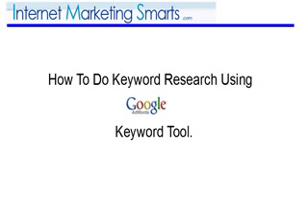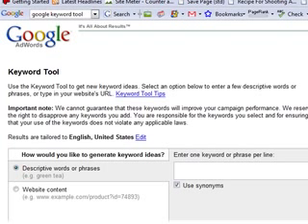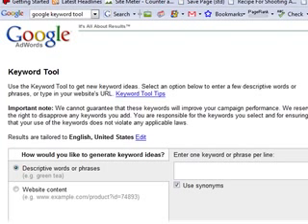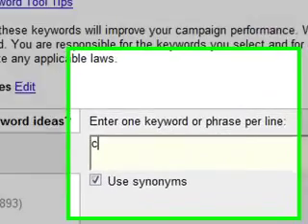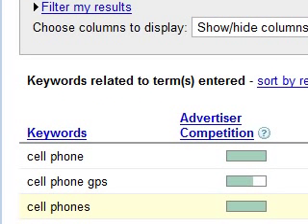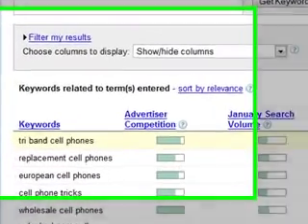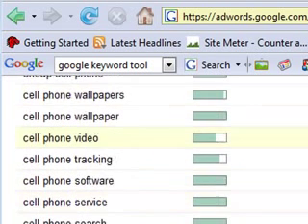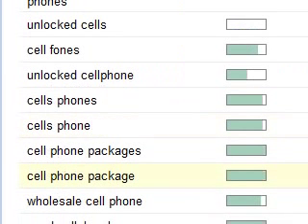How To Do Keyword Research With Google Adwords Keyword Tool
Wordtracker is great but you can do some great keyword research for Search Engine Optimization (SEO) using google adwords external keyword tool!